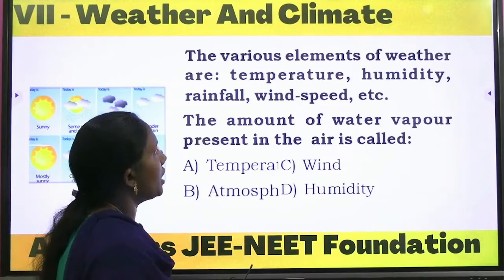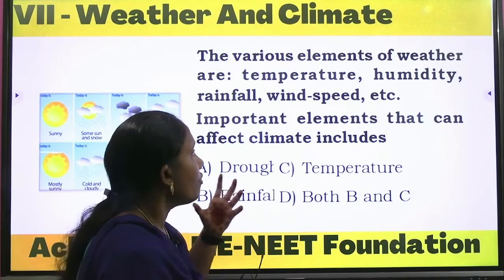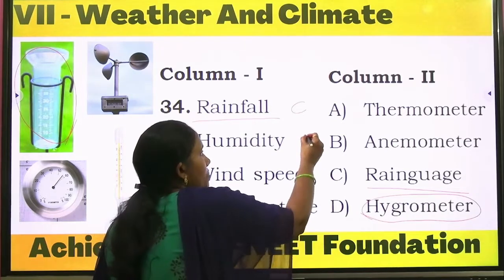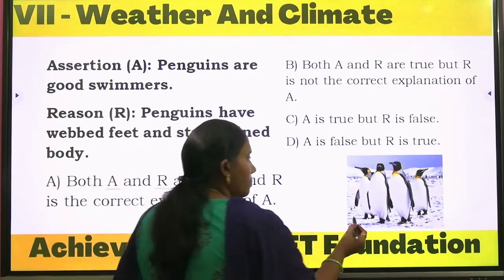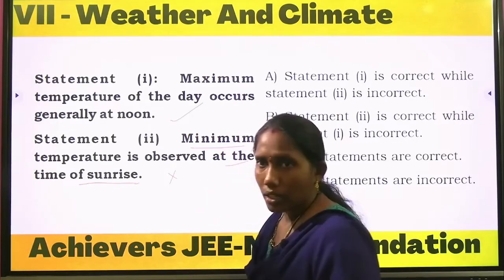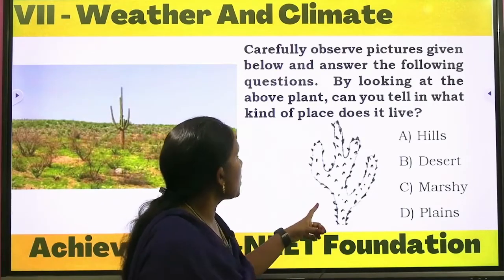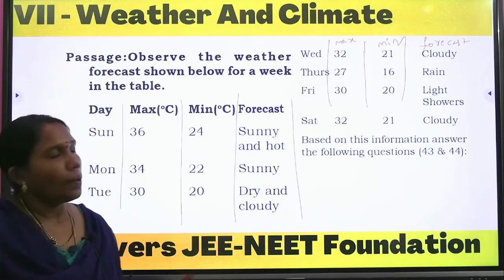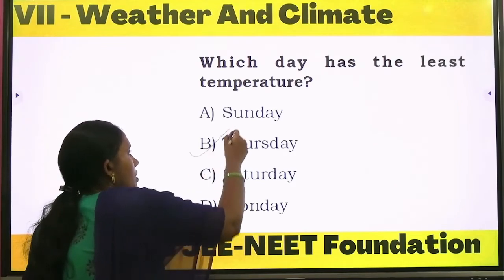7TH ACHIEVERS || CHEMISTRY || WEATHER AND CLIMATE || VIDEO 03